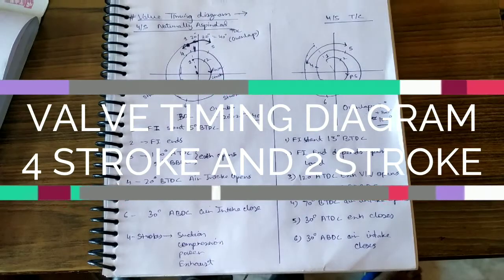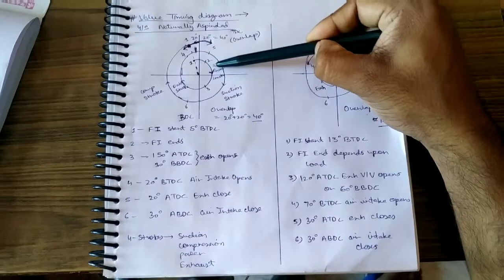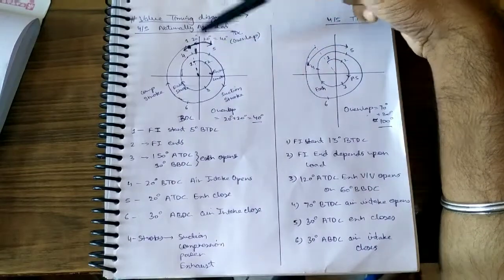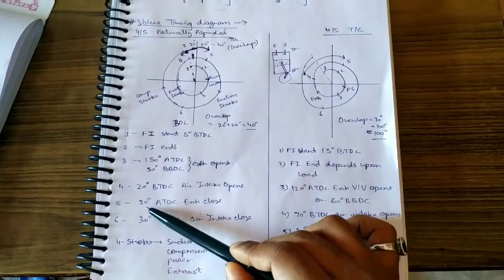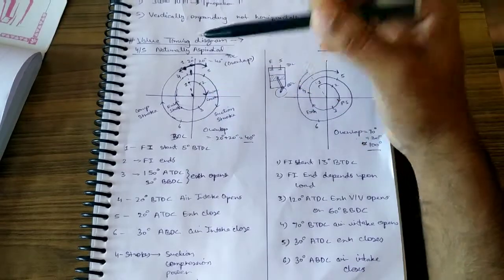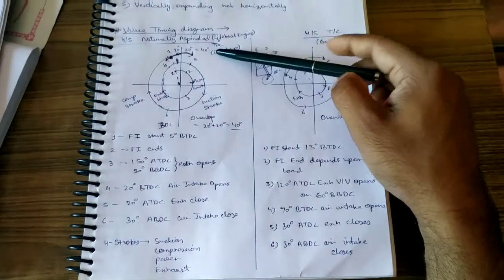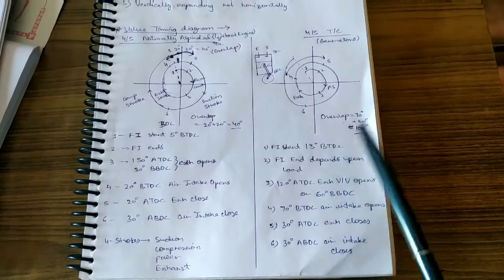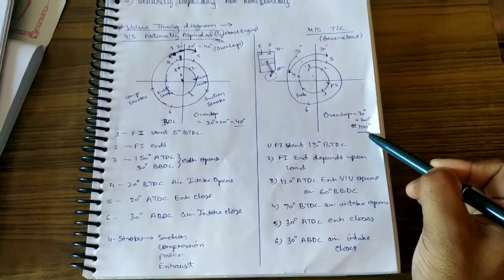VALVE TIMING DIAGRAM | 4 STROKE & 2 STROKE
In this vedio valve timing diagrams of 2 stroke and 4 stroke ( both turbocharged and naturally aspirated) is shown. Along with proper angles.

Very frequently asked questions in orals.